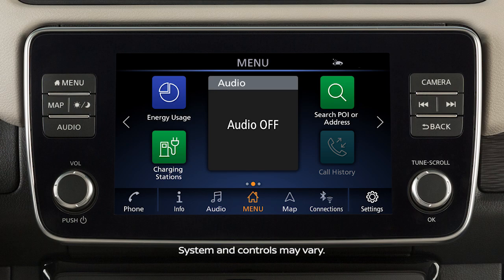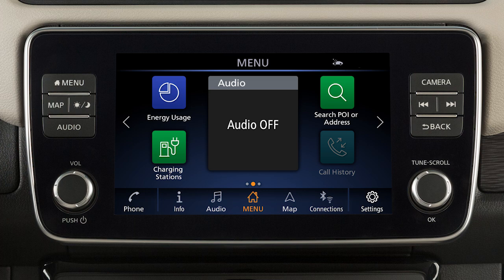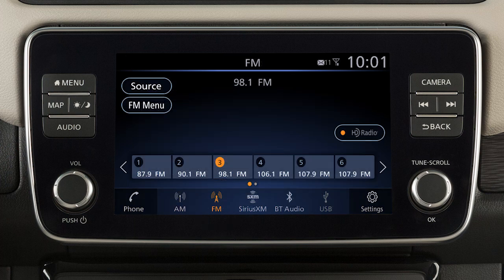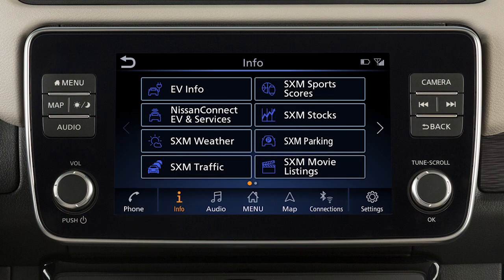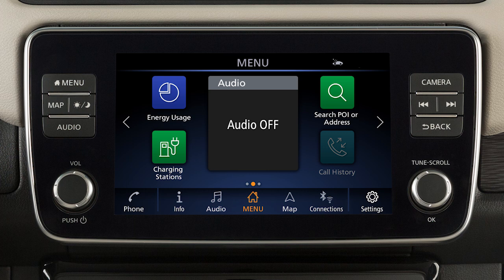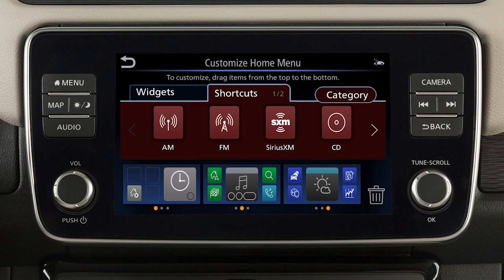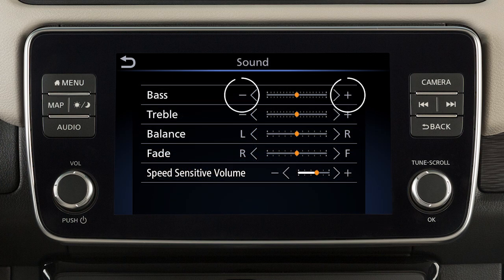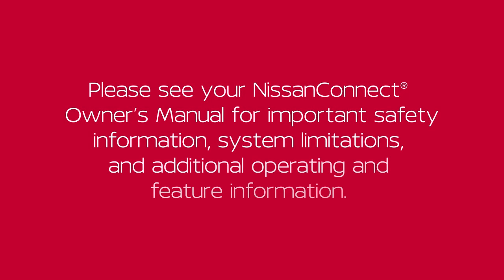2025 Nissan LEAF - Control Panel and Touch Screen Overview